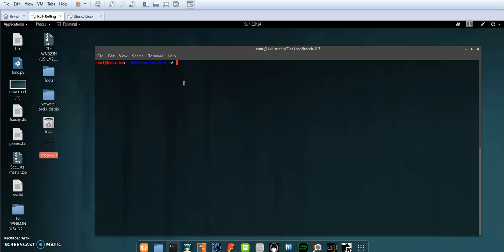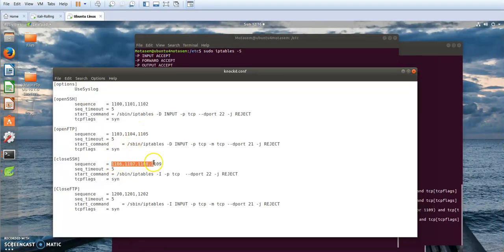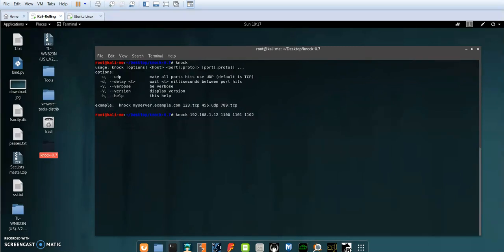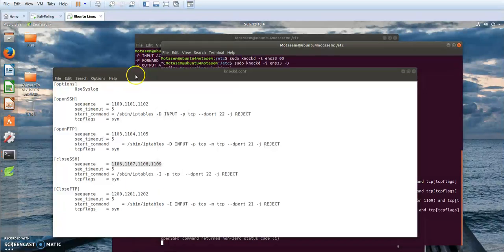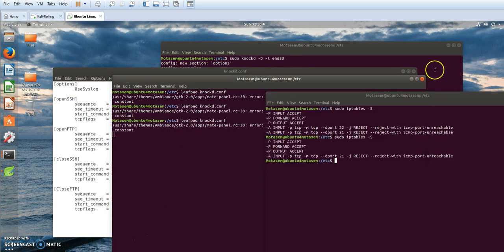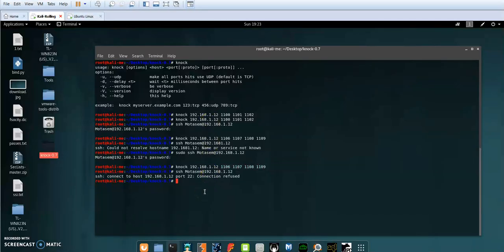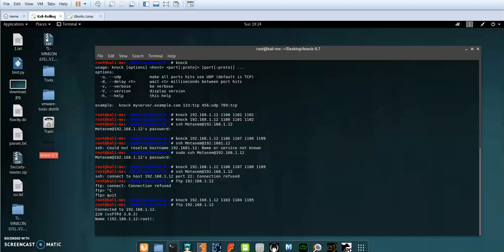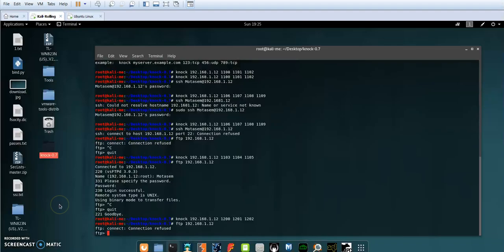How to Secure your SSH & FTP servers using Port Knocking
🚀(2nd link) Cyber Security Certification Notes & Cheat Sheets
How to secure your SSH & FTP servers - Port Knocking in Network security - Iptables and Knockd Port knocking - CCNP Security - RHCE Linux Administration
More content on Cyber Security
0:00 - Introduction to Port Knocking
0:35 - Setting Up IP Tables for Port Knocking
1:20 - Introduction to KnockD for Port Knocking
2:00 - Opening SSH Access via Port Knocking
3:40 - Closing SSH Access via Port Knocking
4:10 - Debugging Port Knocking Issues
6:30 - Testing the SSH Connection
9:00 - Port Knocking for FTP Access
10:30 - Closing FTP Access via Port Knocking
11:30 - Conclusion: Benefits of Port Knocking